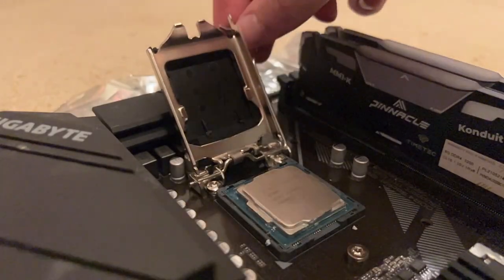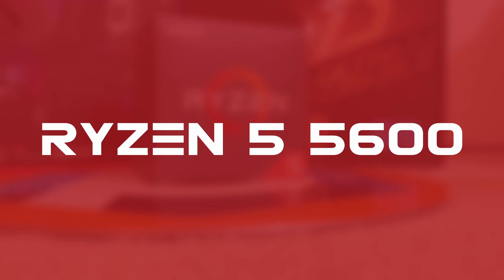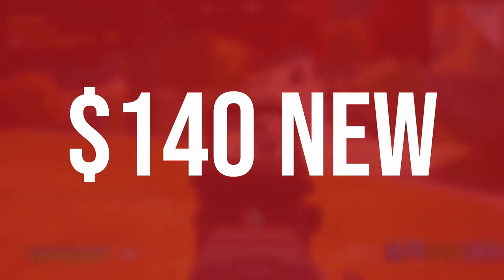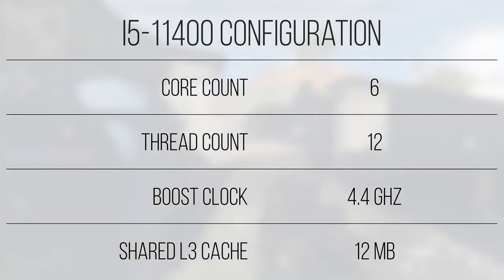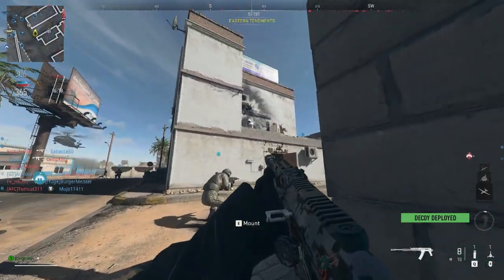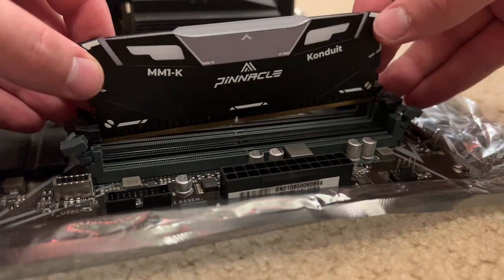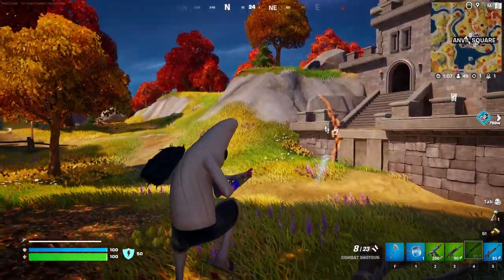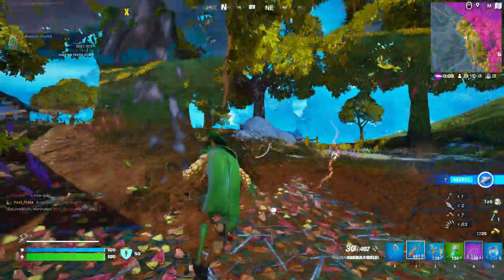Best Budget CPU for Early 2023!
With GPUs still being relatively expensive, and CPUs being so cheap, how much can one expect to pay for a decent budget CPU? Well, it's not as much as you probably think!

 - Proceu

Timestamps:
0:00 Intro
0:59 Ryzen 5 5600 / 5600X
2:23 i5-11400 / 11400f
3:51 i5-12400 / 12400f
5:17 i3-12100 / 12100f
6:47 i5-12600k / 12600kf
8:37 Ryzen 7 5700X
9:49 Guinea Pig Cam